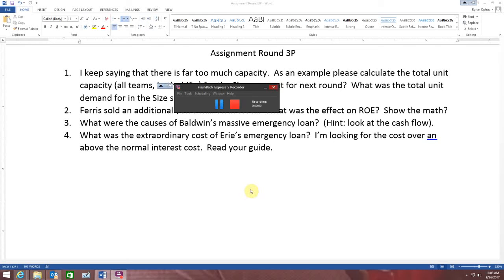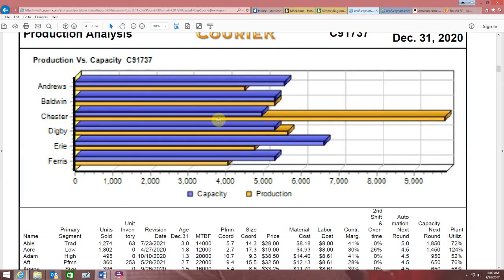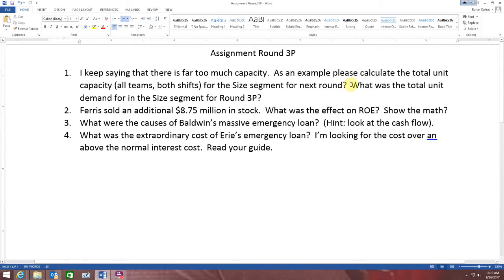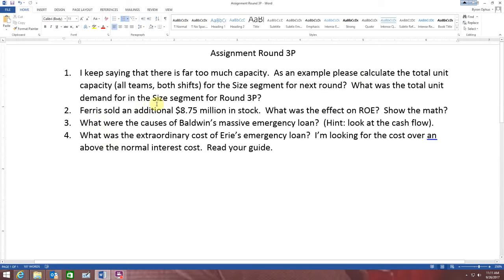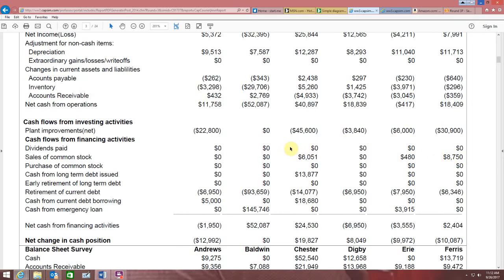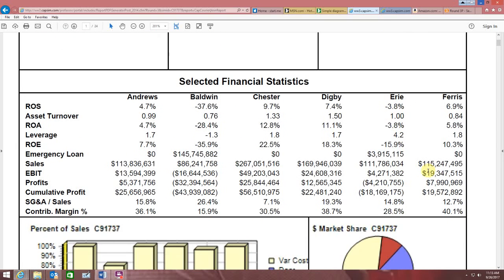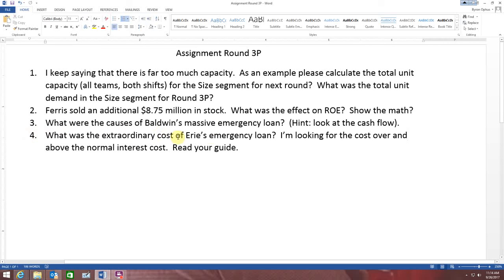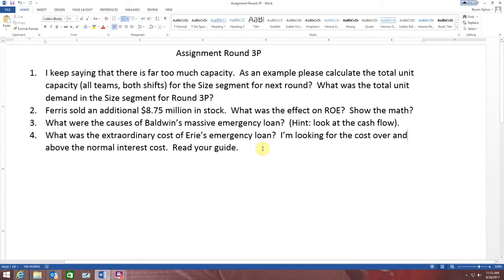BGEN 494 Round 3P Assignment Preview